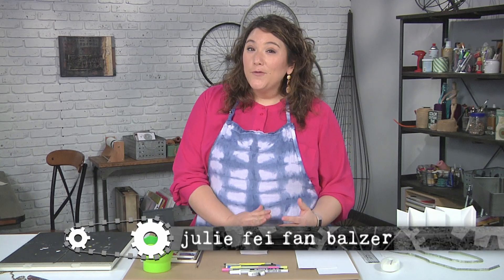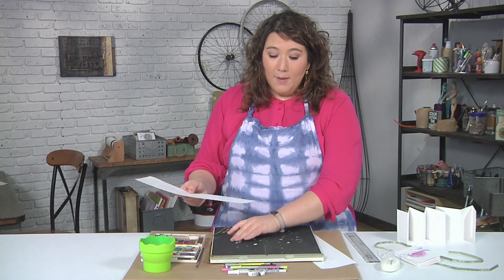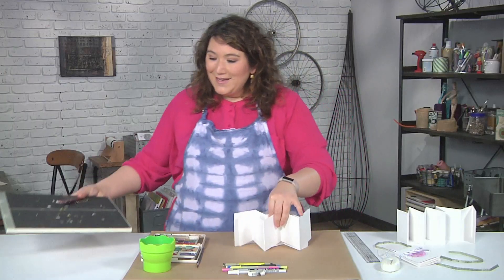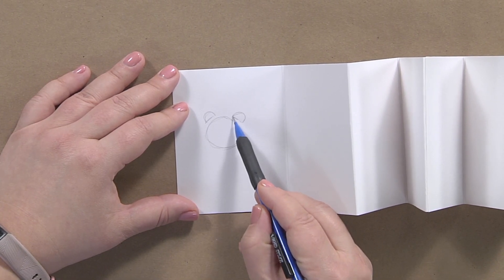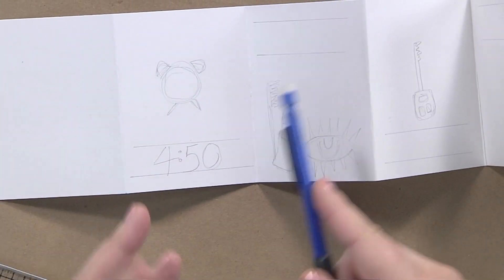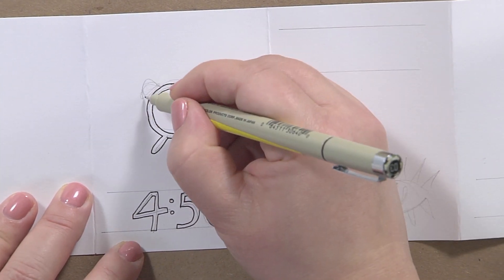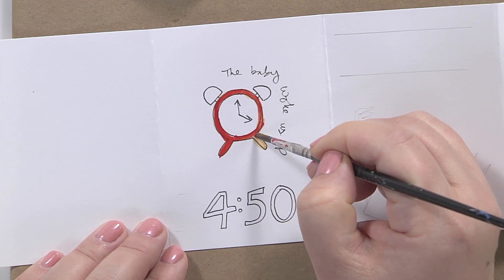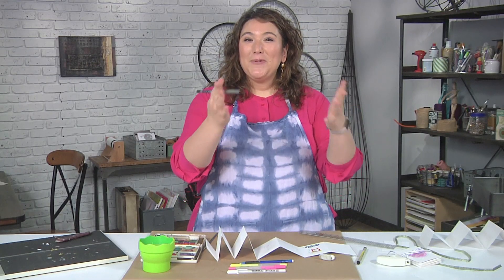Make an accordion fold book on Make It Artsy with host Julie Fei Fan Balzer (910-1)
Host Julie Fei Fan Balzer makes an accordion fold book highlighting just one day in your life. Season 900 takes a look at everyday things in a new way. Projects include: home décor, cards, jewelry, yard art and more. Join host Julie Fei Fan Balzer and top designers and makers as they inspire you to Shake Up Your Everyday World with Make It Artsy.